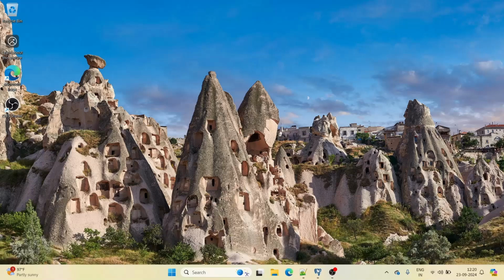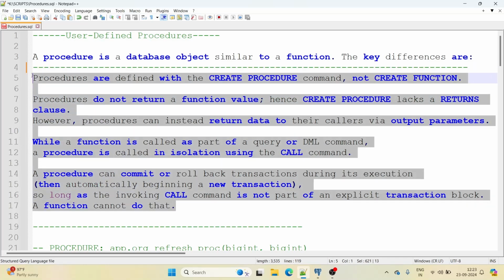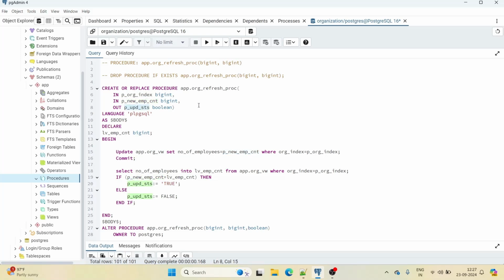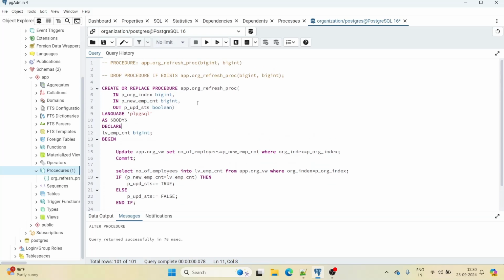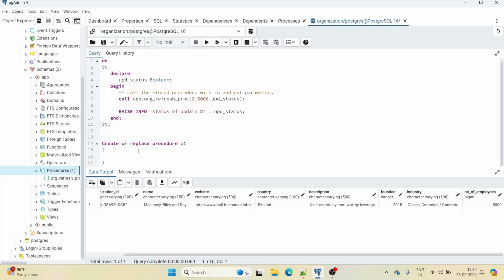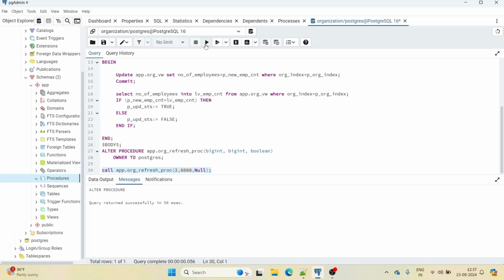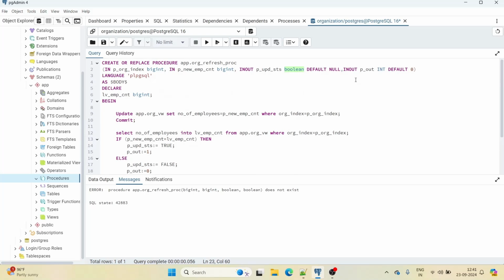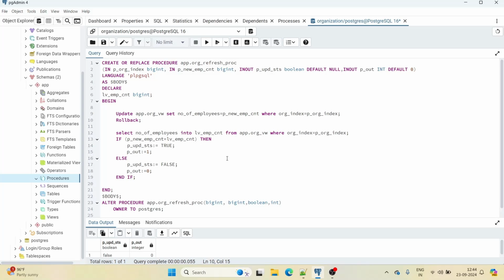postgres procedures transactions control | commit | rollback | postgresql tutorial | call proc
postgres procedures with transactions control
create procedure with in, out and inout parameter.
calling a procedure in anonymous block
calling a procedure in another procedure
commit and rollback in procedures
postgresql beginners,
postgresql queries,
learn postgresql,
postgresql interview